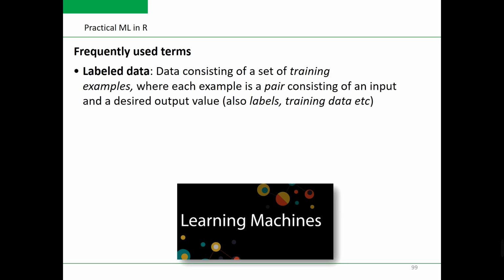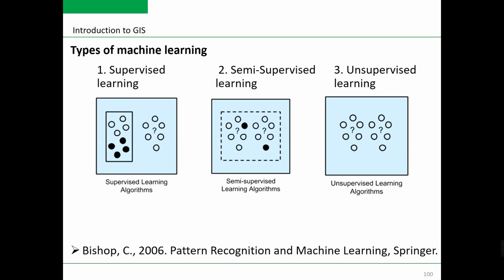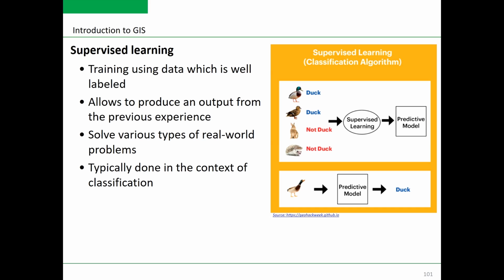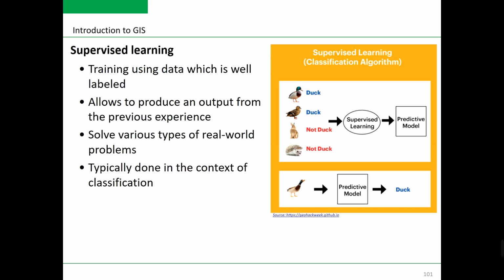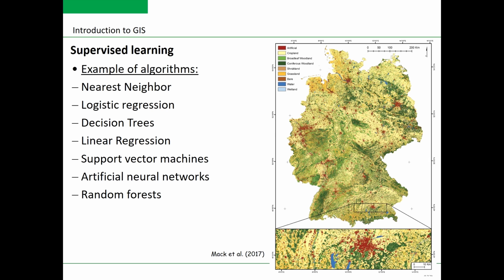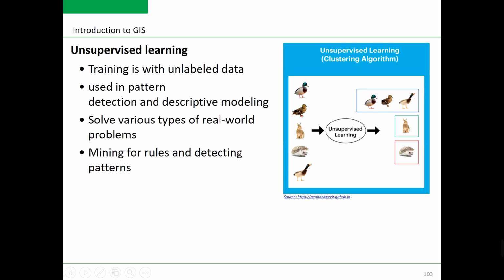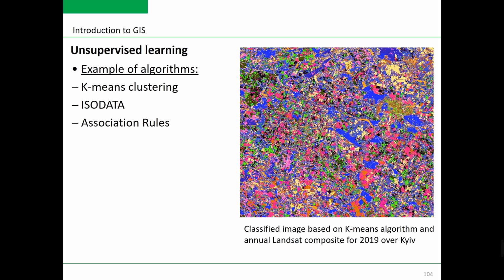Overview of Machine Learning for Data Science